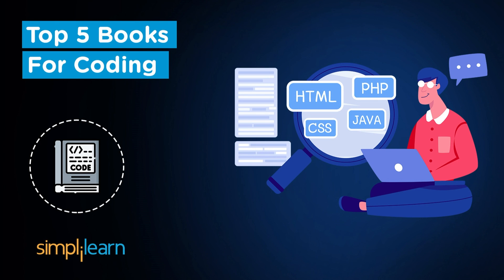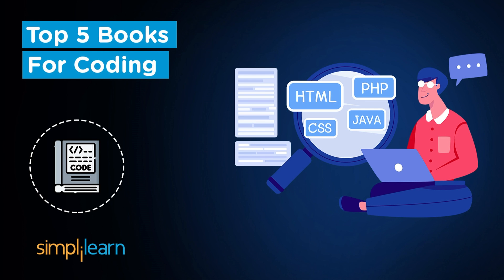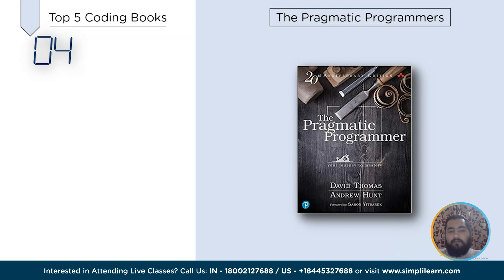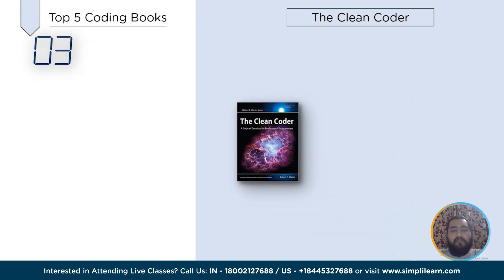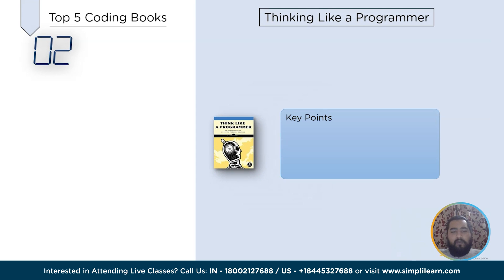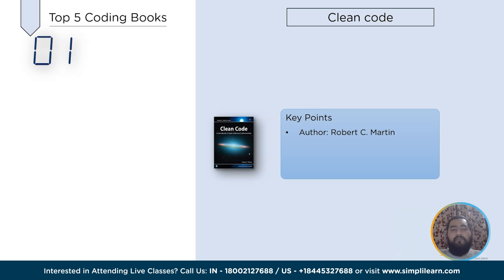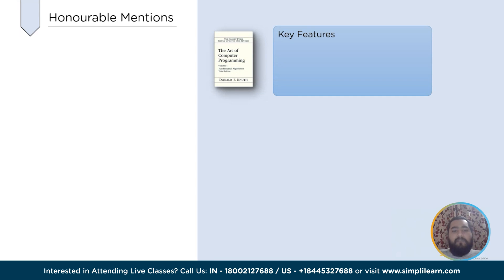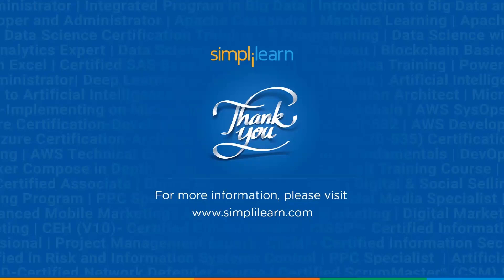Top 5 Coding Books For 2023 | Best Coding Books For Beginners | Learn Coding | Simplilearn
In this video on Top 5 Coding Books For 2023, we will look at some of the most preferred coding books by beginner coders for understanding the basics and functions of coding, along with details regarding programming algorithms, programming skills, and coding knowledge for the learners.

Topics covered in this interactive video are:
00:00 Top 5 Coding Books For 2023
00:59 Code Complete
01:44 The Pragmatic Programmer
02:30 Clean Coder
03:13 Thinking Like a Programmer
04:01 Clean Code

The books mentioned in this interactive session will help you develop your coding skills and guide you through the steps for becoming a professional coder with advanced programming skills from the very beginning.

✅ Key Features
- 20 lesson-end and 5 phase-end projects

✅ Skills Covered
- Agile
- JAVA
- DevOps
- HTML5 and CSS3
- AWS
- JavaScript ES6
- Servlets
- SOAP and REST
- JSP